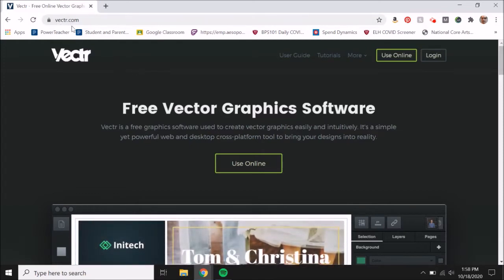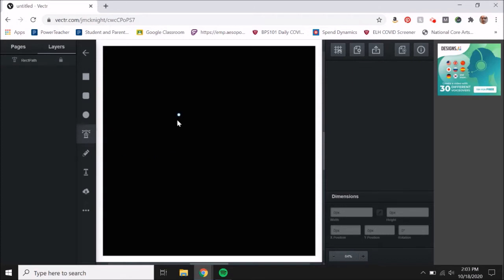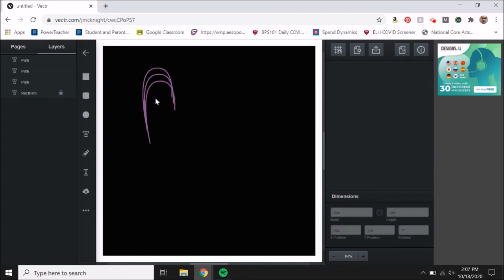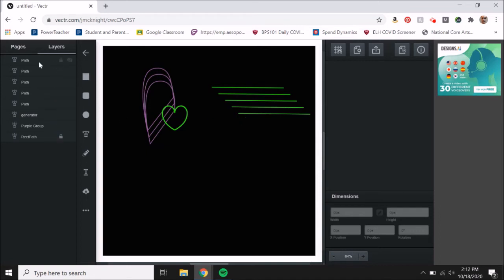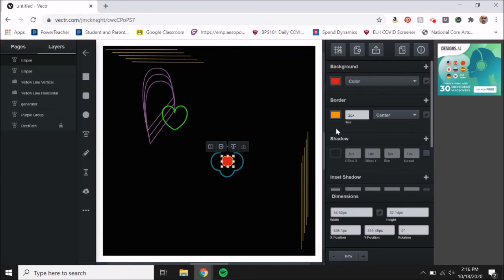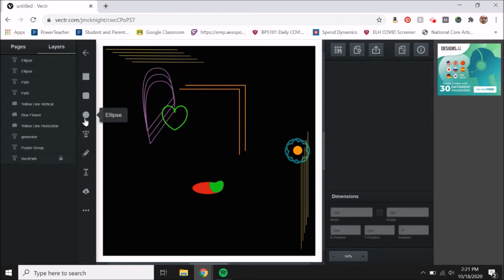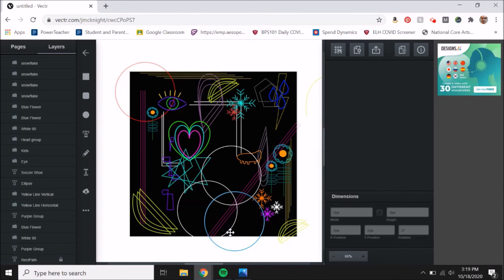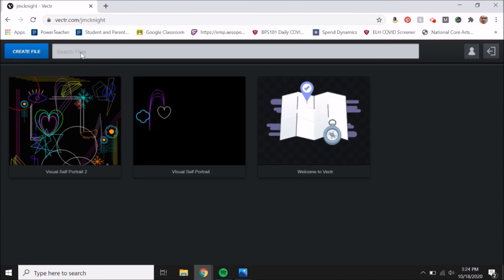Visual Self Portrait